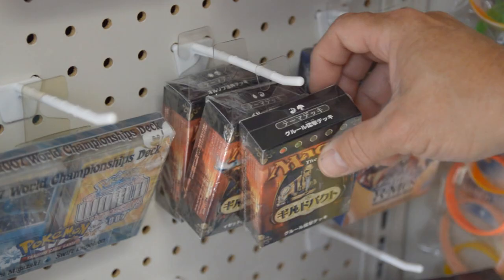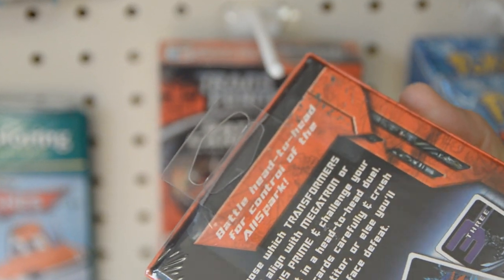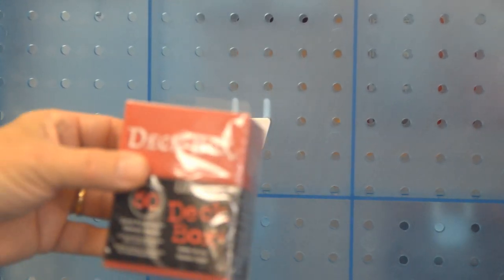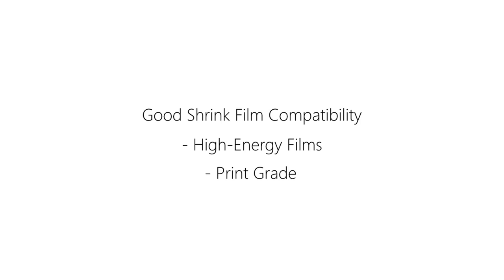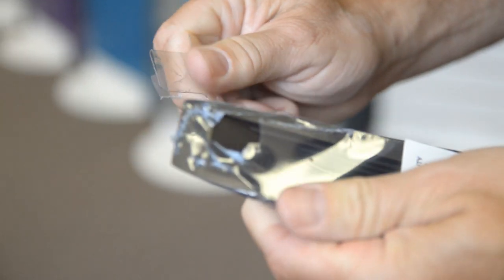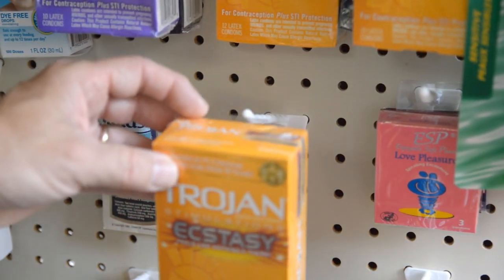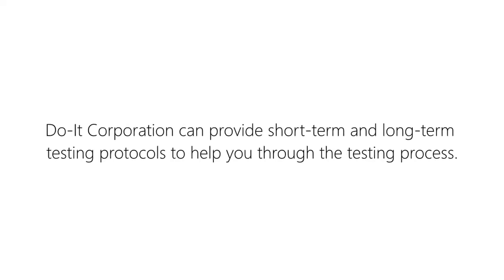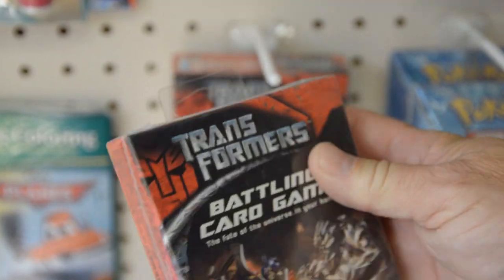Do-It Corporation Presents — Do-It Hang Tabs and Shrink Wrap Films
Do-It Corporation Presents:
Do-It Hang Tabs and Shrink Wrap Films

Do-It Hang Tabs are often used on packages that are shrink wrapped as they are an ideal way to hang and display a shrink wrapped product on store fixtures or displays.

A major factor for successful hang tab performance is how compatable a particular shrink film is with the adhesives we use on our hang tabs. With our various adhesives, we are always striving to strike a fine balance between a good initial tack bond and forming a strong, long-term bond with the package surface.

Our HangTite® adhesives are not label adhesives.  We use high-performance adhesives designed to
hang the weight of a product in retail stores.

When placed on a product, our HangTite® adhesives need to bond to a clean, dry, and contaminant free surface. Pressure should be applied to activate the initial tack bond.  Over time, the bond between the hang tab and the surface builds — reaching maximum strength after twenty-four hours.    This maximum bond strength can be two, to two and a half, times higher than the initial bond.

So, what makes a bad film?

The less compatible films are generally softer films that contain slip agents like waxes, silicone, and plasticizers.  While helpful to reduce friction during processing, slip agents tend to migrate to the film surface making it more difficult to bond with adhesives.

And a good shrink film?

Films that work well with our hang tabs are often called “high energy” surface films.  Print grade films are a good example of a high energy film. If the shrink film can be printed with the ink bonding well to the film, our HangTite adhesives tend to also bond well with that film.

One way to test the surface energy of a shrink film is to test the dyne level. A good high-energy surface will have a dyne level of 38 or higher.

Our HangTite adhesives bond well with these types of films, often to the point of tearing the film when the hang tab is being removed.

Here are two additional tips regarding Do-It Hang Tabs and shrink films.

If possible, apply the hang tab to the film right after the shrink filmed product exits the heat tunnel. The warm surface will allow the hang tab adhesive to gain maximum bond strength sooner.

Also, changing the particular hang tab style can often solve a compatibility problem. For instance, a fold-up hang tab may perform well because there is less peel force on the adhesive areas.

At Do-It Corporation, we are always testing the performance of our hang tabs and adhesives on various films.

We also recommend that our customers test our hang tabs on their products, and if possible, in an environment compatible with their retail situation.

If you are interested is testing our hang tabs on your products we can provide short-term, and long-term, testing protocols to help you through the testing process.

And finally, we can also provide testing at our testing facility. To do so, we would need your product samples and specific information about how your product would be displayed.

Please contact Do-It Corporation for any additional assistance. We may be able to direct you to a specific brand and type of shrink film that is compatible with Do-It Hang Tabs.

Do-It Corporation
South Haven, Michigan 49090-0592 - USA